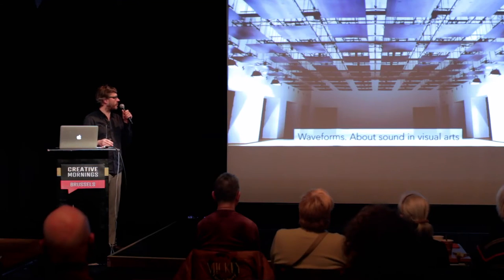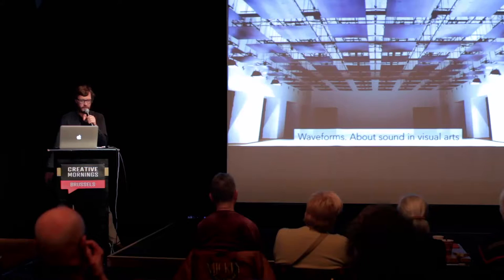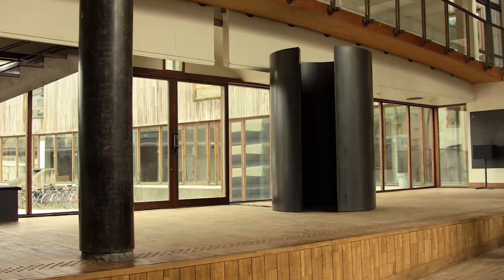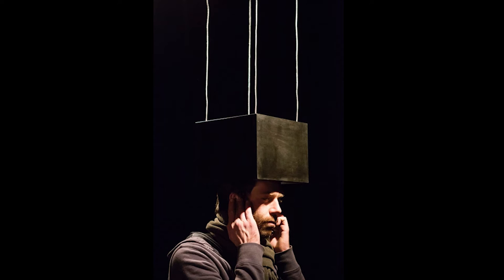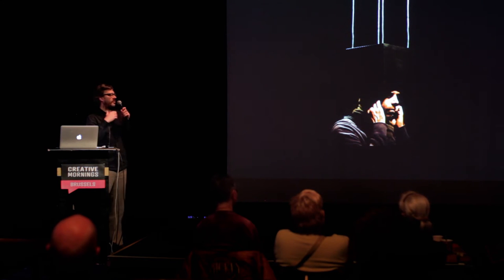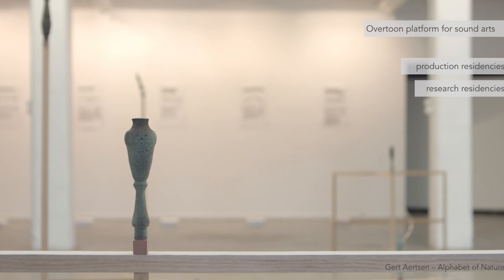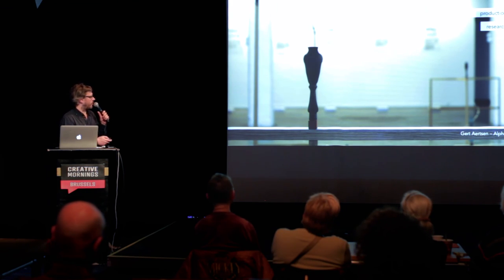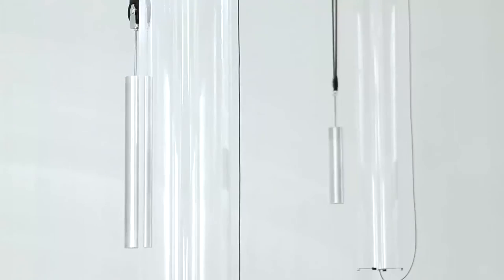Christoph De Boeck: Waveforms. About sound in visual arts.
Christoph De Boeck talks about the relation between sound and space.

Christoph De Boeck at CreativeMornings Brussels, December 2016. Free events like this one are hosted every month in dozens of cities. Discover hundreds of talks from the world's creative community